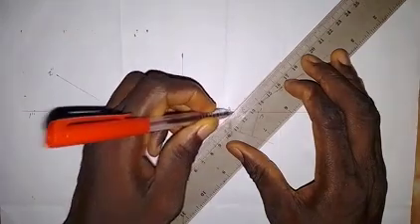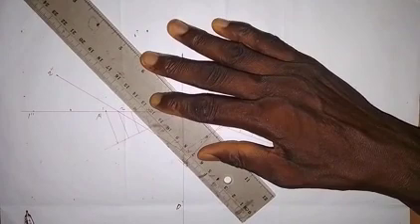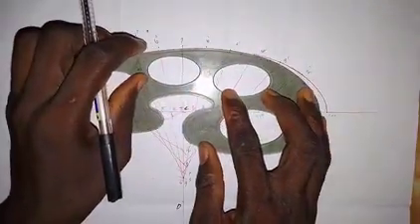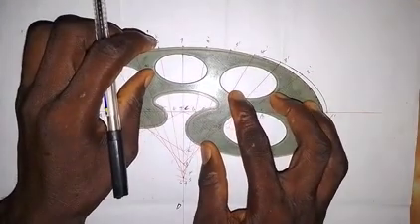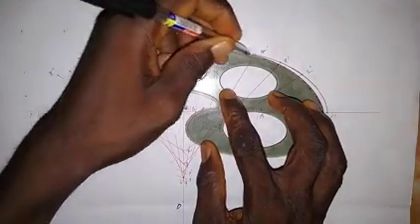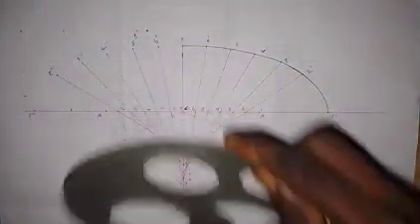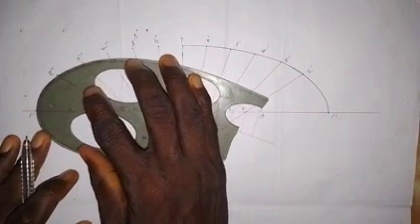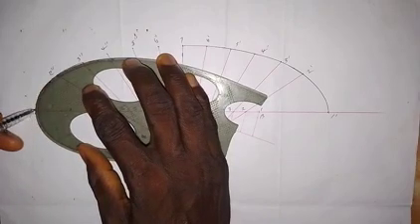Link Mechanism - locus of point P